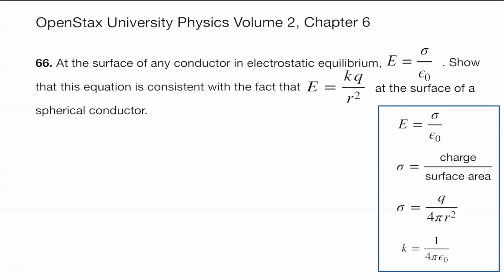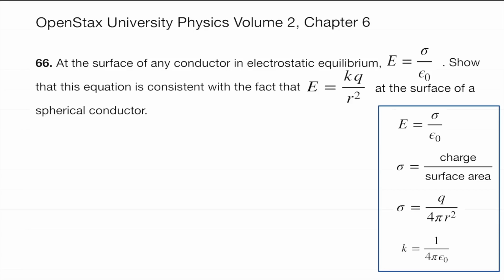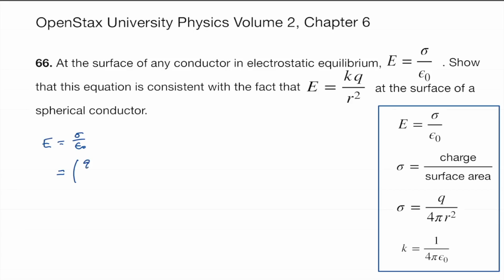Problem 66 from Chapter 6 of University Physics, Volume 2 by OpenStax - At the surface of any ...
In this video, I'll show you how to solve problem 66 in chapter 6 of University Physics, Volume 2 by OpenStax. This problem relates the general equation for electric field and the specific equation for the electric field of a spherical conductor.

Problem 66. At the surface of any conductor in electrostatic equilibrium, E = σ/ε0. Show that this equation is consistent with the fact that E=kq/r^2 at the surface of a spherical conductor.

You can find the University Physics, Volume 2 textbook for free